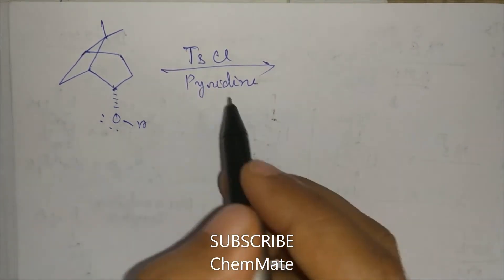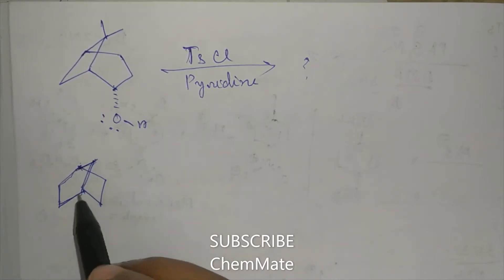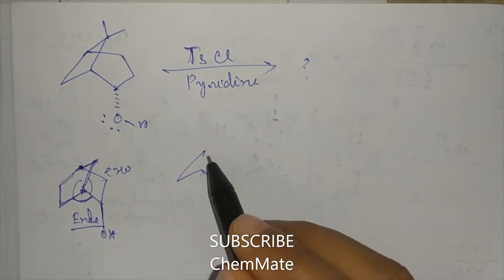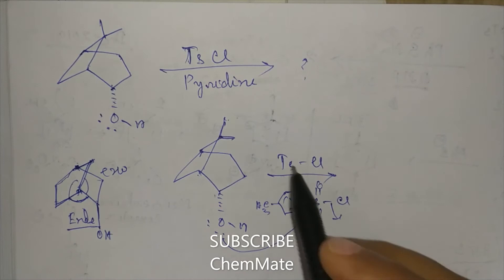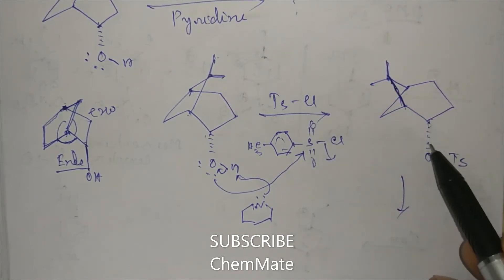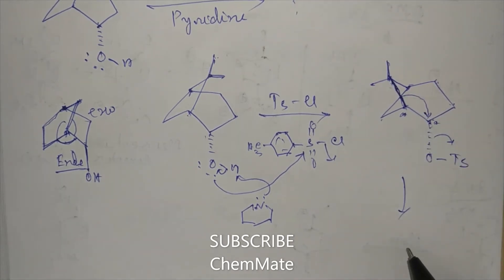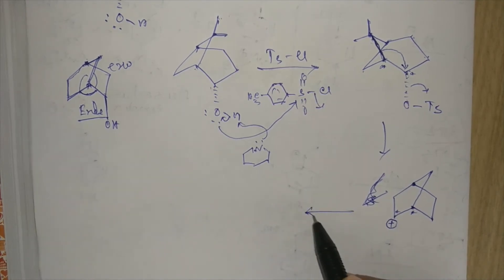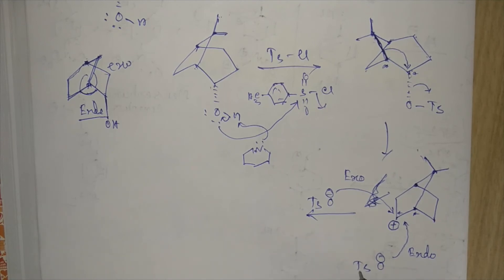REARRANGEMENT REACTION IN BRIDGE BICYCLIC SYSTEM/REACTION MECHANISM/CONCEPT IN CHEMISTRY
If you have any doubt regarding this video please let me know in comment box. Thank youBROMONIUMION INTERMEDIATE